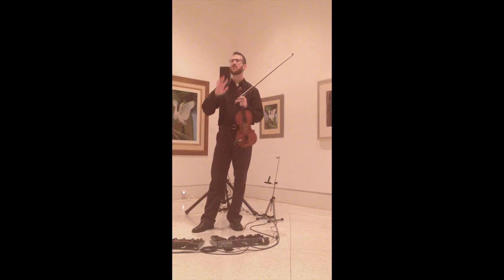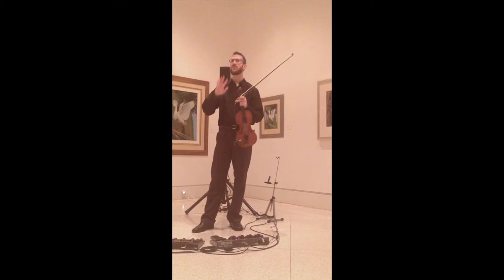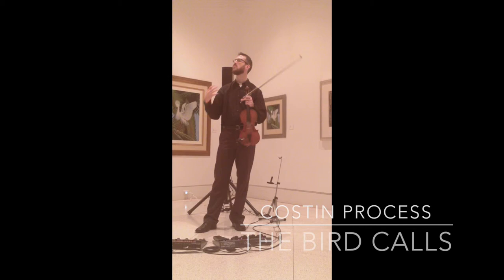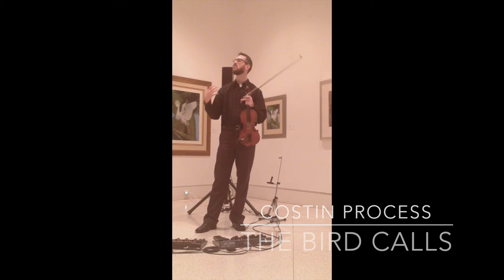Jeff Leigh, violin, John Costin Process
Jeff Leigh improvises a composition that demonstrates the printing process of artist John Costin. Lecture-Recital was at the Von-Liebig in Naples, FL.